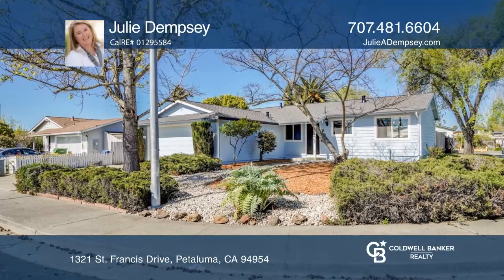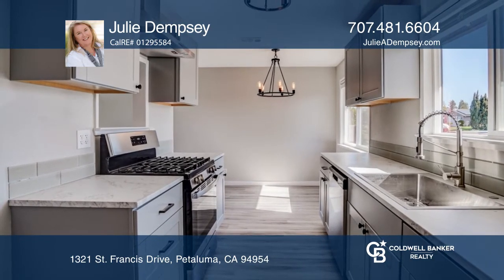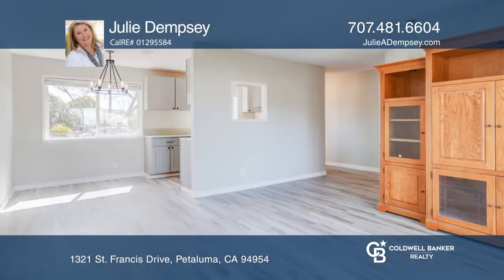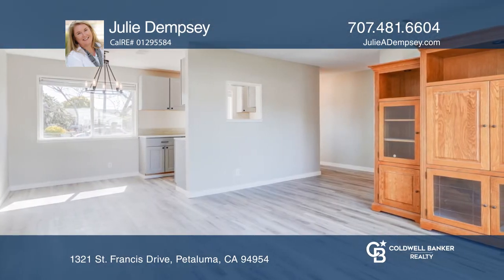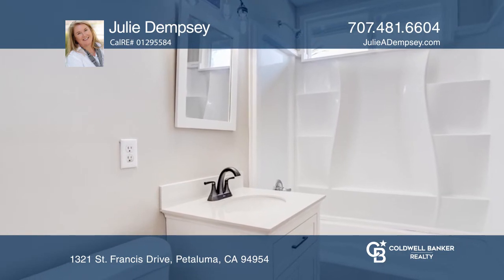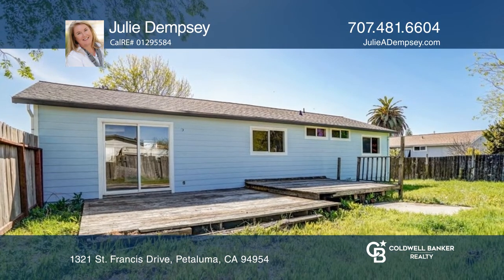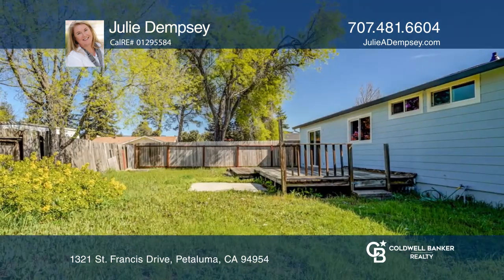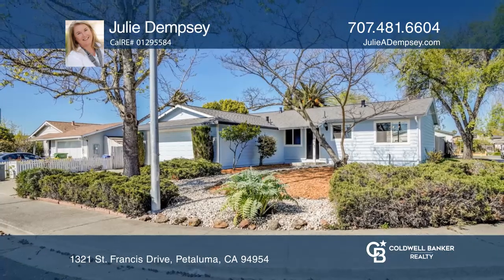1321 St. Francis Drive Petaluma, CA | ColdwellBankerHomes.com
1321 St. Francis Drive, Petaluma, CA

Mic drop on this east side single-story stunner, so recently remodeled that were just waiting for the paint to dry. This four bedroom, two bath home has had a total facelift inside and out. The gorgeous galley kitchen boasts custom colors, newer countertops, cabinets and newer appliances and stainl